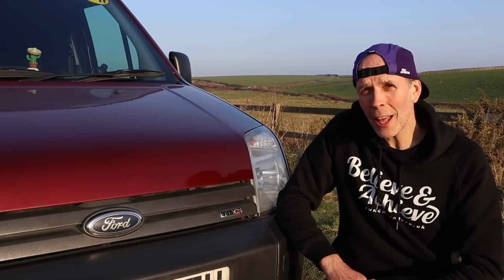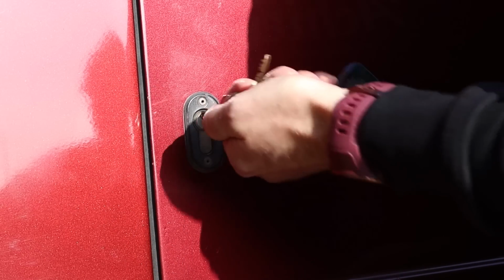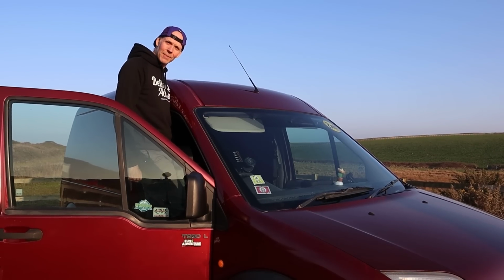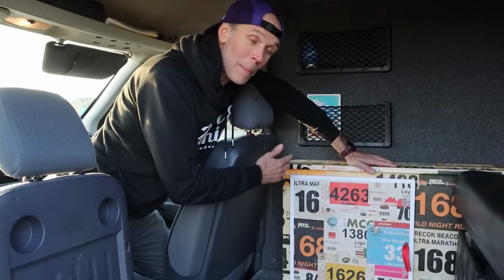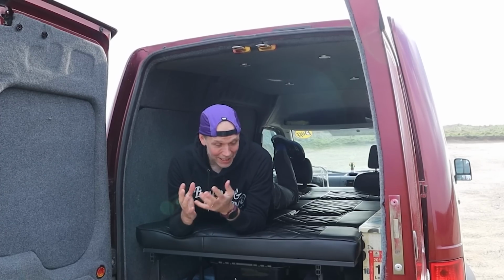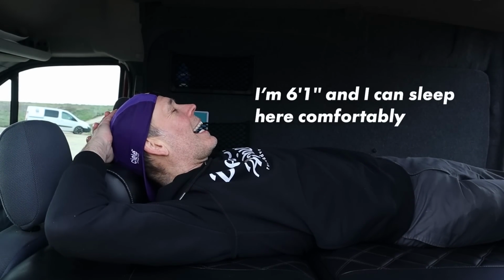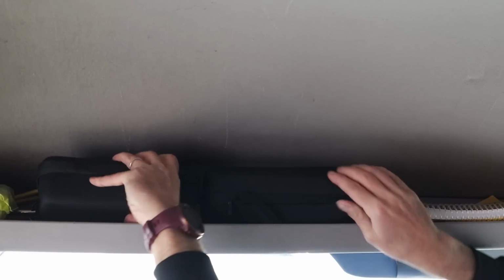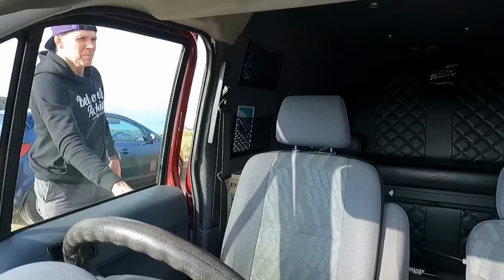RUN4ADVENTURE VAN TOUR | Small Campervan On A Budget | Microcamper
Our little Ford Transit Connect van has featured many times on the channel over the years, but we've never showed you her in detail. Over the last couple of months we've been asked by viewers, if we could do a van tour video, so here it is!

Having a sprained ankle at the moment and not being able to run, we thought it was perfect timing to film this video, so thanks for the suggestion!

MUSIC

Like A Tulip by Joakim Karud

INTRO VIDEO